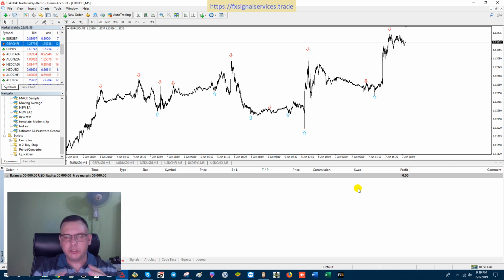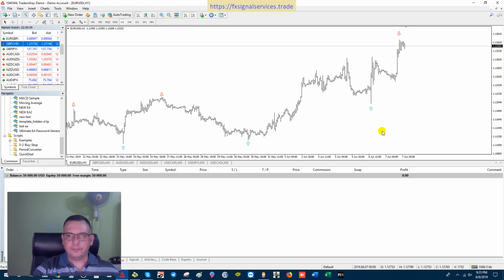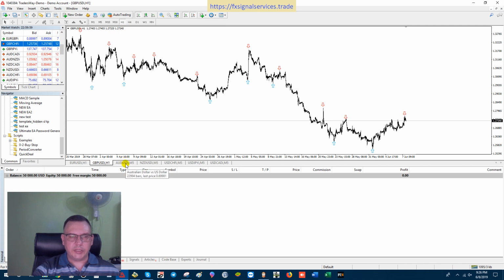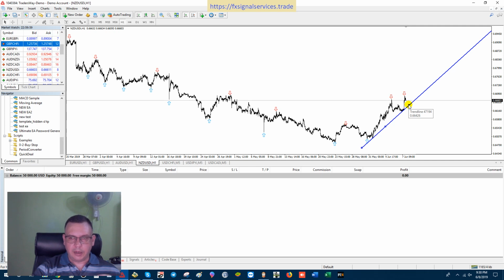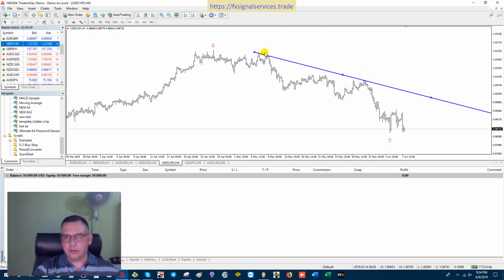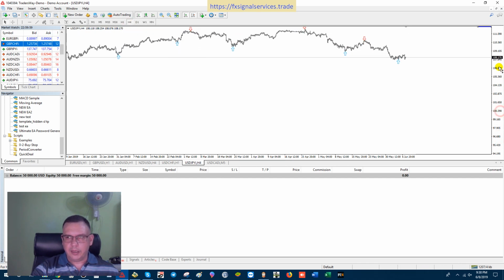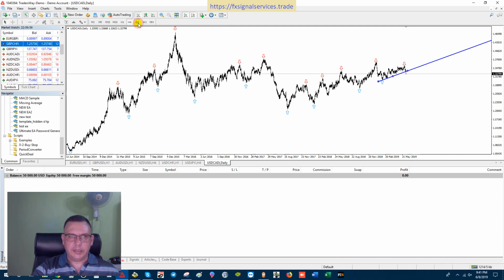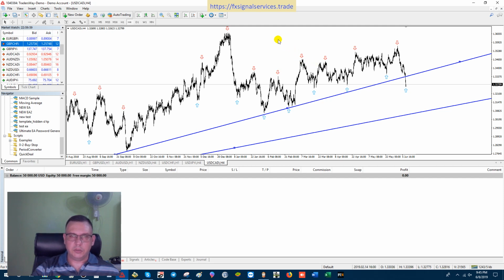Weekly Trade Analysis of Major Currency Pairs for June 10 - 14, 2019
This is the week's upcoming trade analysis of major currency pairs for the trading week of June 10 - 14, 2019.  We can expect the U.S. Dollar to continue to weaken and allow other currencies to gain as a result.  We can expect ranging markets to develop across most USD related pairs but be on the look out for sell opportunities as it steadily begins to weaken.

I respect everyone's opinions and judgments and I actually would like to learn from you a bit if you have something you would like to share with me about how you determine your analysis.